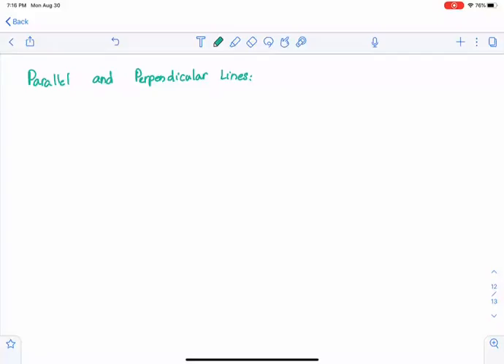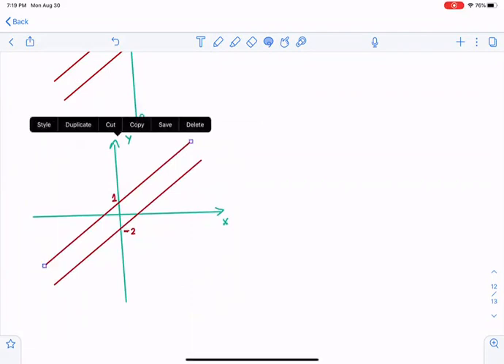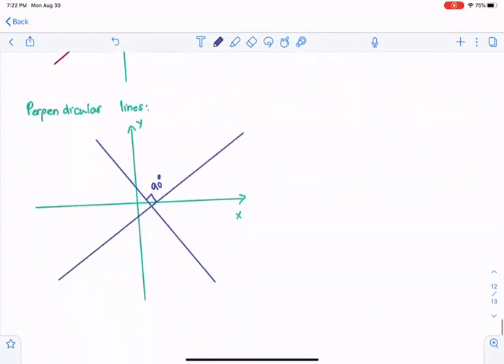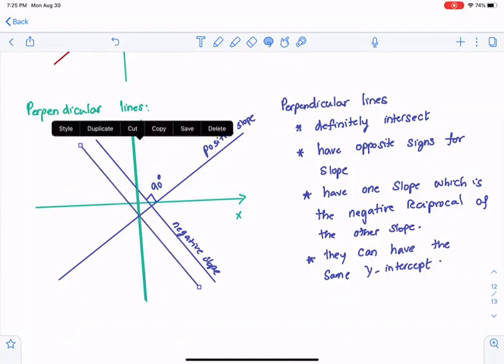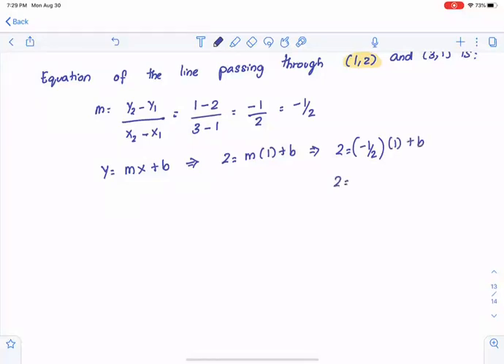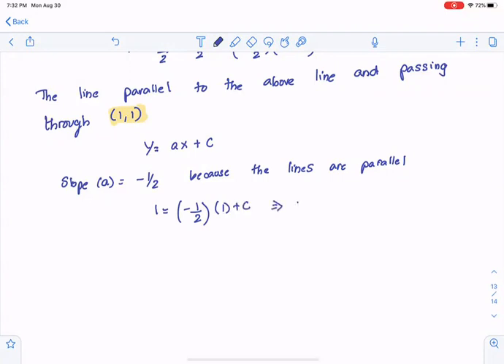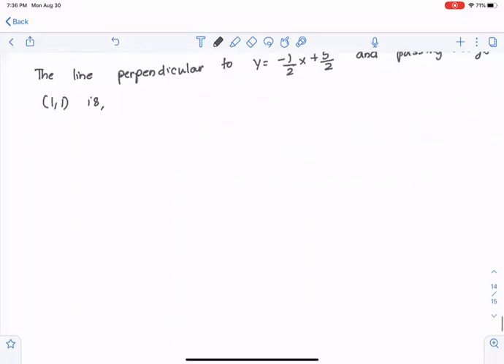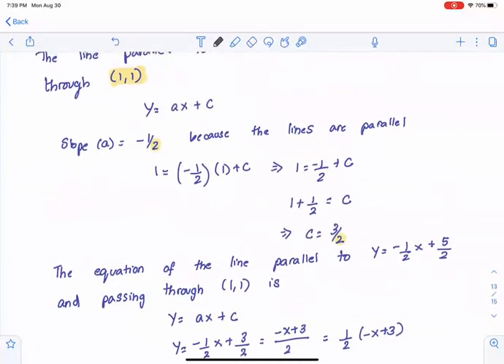Parallel and Perpendicular Lines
Introduction with examples.